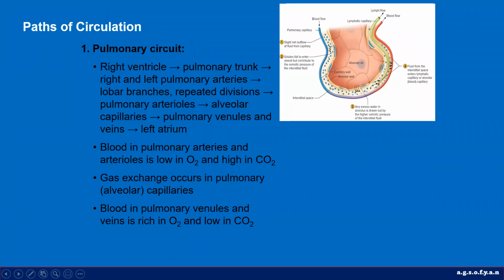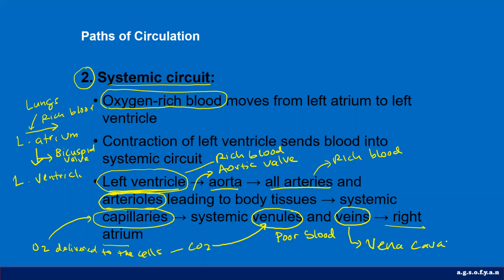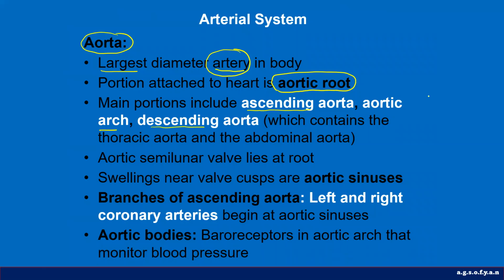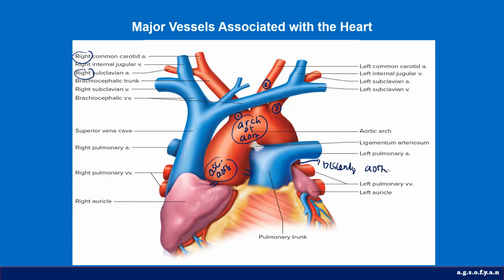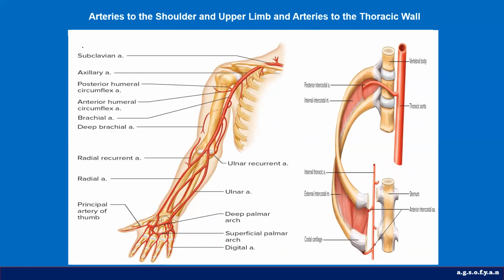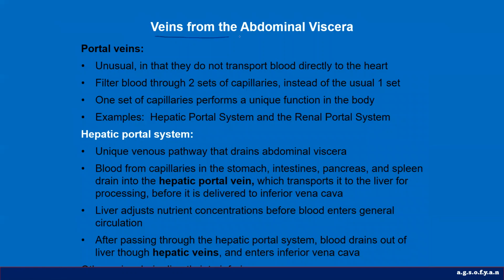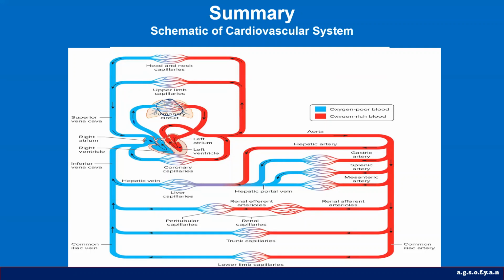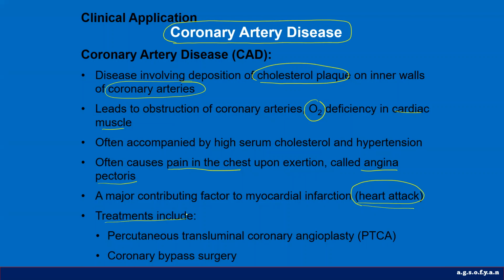BIO 135: Chapter 13 Part 6: Path of Circulations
BIO 135: BASIC ANATOMY AND PHYSIOLOGY
Chapter 13: Cardiovascular System
Part 6: Path of Circulations